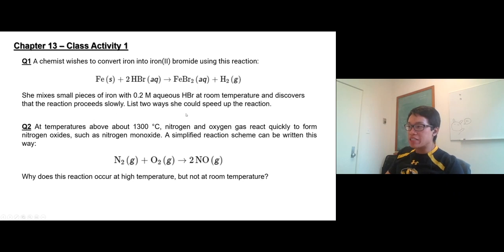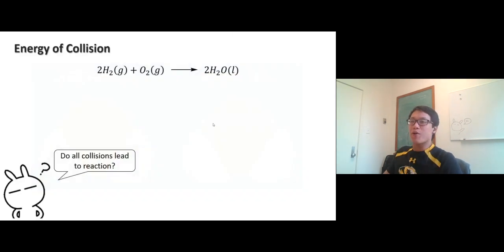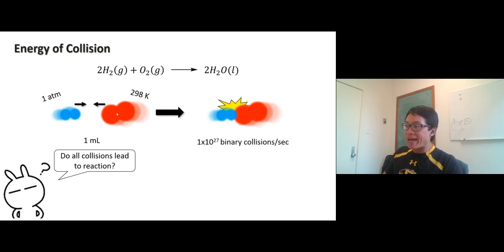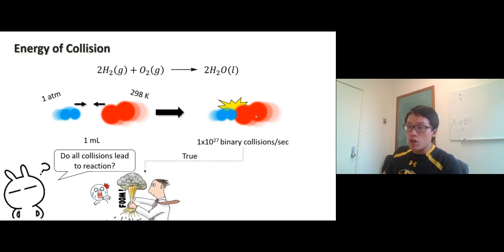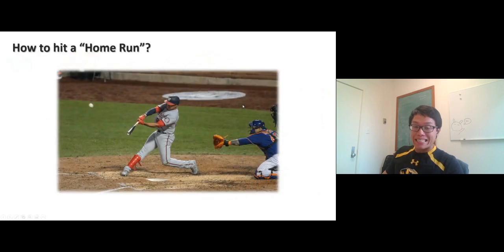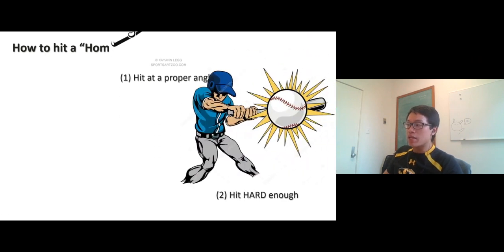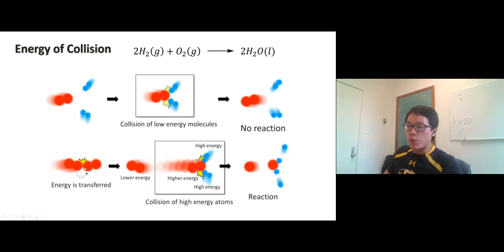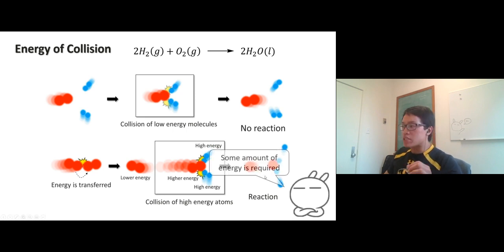Video Ch12 7 Energy of Collision default